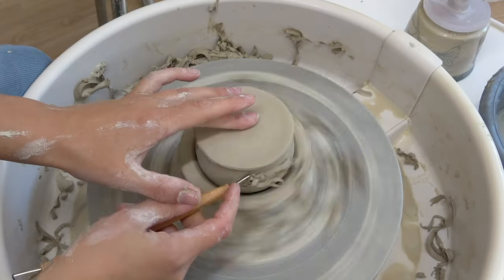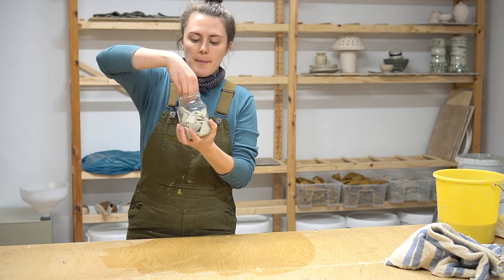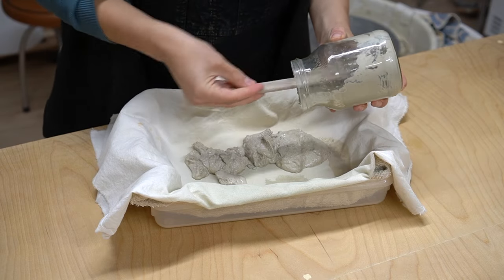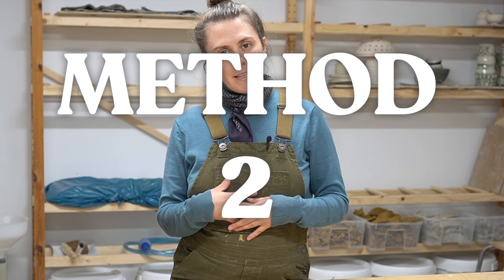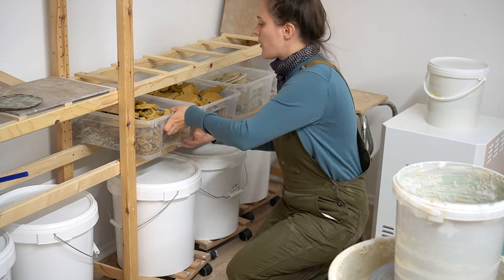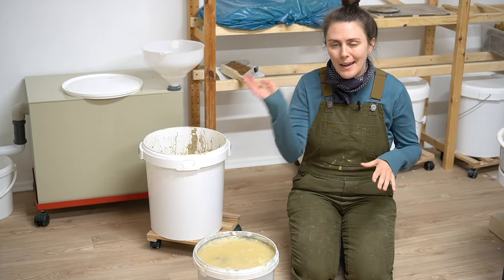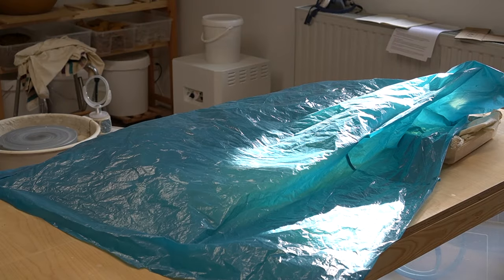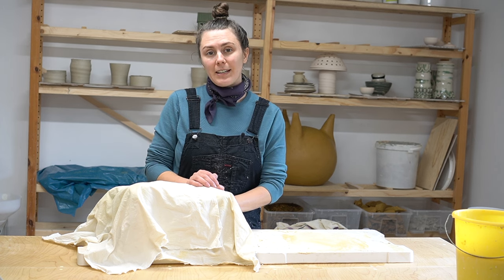How to Reclaim Clay // how to recycle clay without a pug mill and how to reclaim clay at home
In this video I will show you how to reclaim clay. Reclaiming clay is a pottery word for how to recycle clay. Every potter should know how to do this! It's actually very simple how to recycle clay without a pug mill and it's even quite easy to reclaim clay at home! Let's get into it!

//TOOLS & CLAY
Stuff I use and recommend:

//SAY HI!

0:00 - intro
0:29 - what clay can be reclaimed
1:17 - method 1 for small studios
8:19 - method 2 for bigger amounts of clay